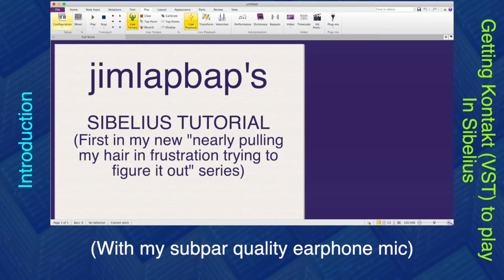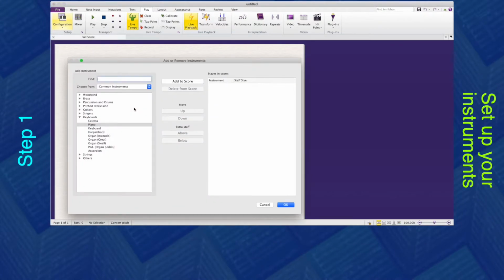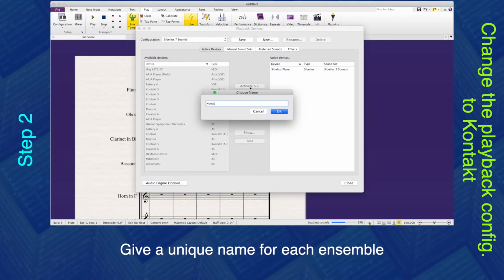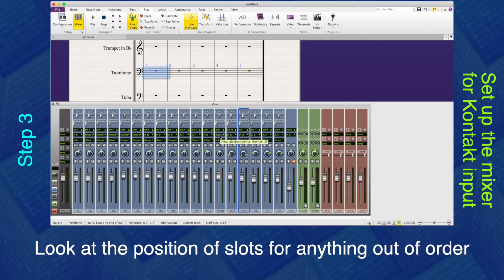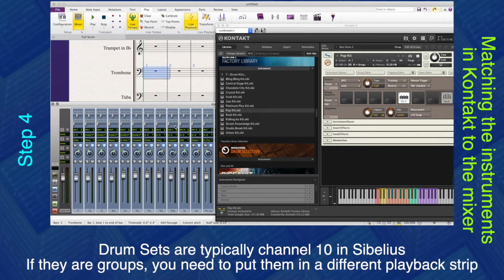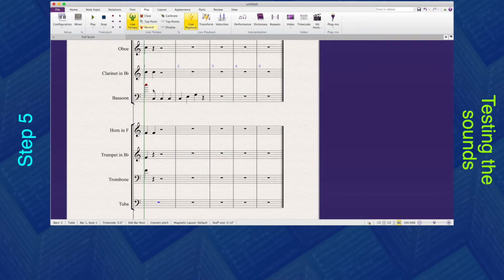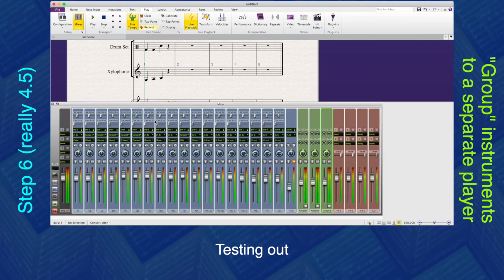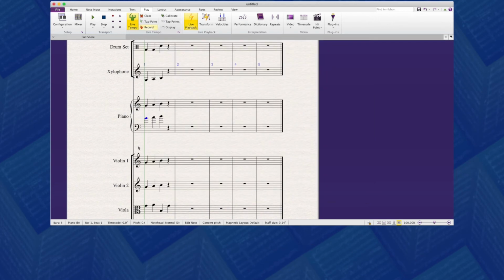Sibelius 2019 Tutorial - how to get Kontakt 5 (+ maybe other VSTs) to play back properly and SAVE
Text details here, click "SHOW MORE" to see the written instructions and time codes. I know there are several videos on here about this topic,but I figured I'd so it from elmy experience.

INTRODUCTION
0:17 What this is (how to get a VST to playback in Sibelius)
0:28 What this isn't (how to make sound sets)
0:36 Why I did this (Sibelius doesn't save these configurations, and it took me a while to figure out how to get it to work)

STEP 1 - Setting up the instruments
1:14 Add all your instruments you want

STEP 2 - Change the playback configuration to Kontakt
1:50 Sibelius Sounds (or whatever you start with) should be playing back
1:57 Find that tiny little box in the Play Tab under "Playback Configurations" that opens up your Audio Options
2:07 Click "New" and give a unique name to the playback configuration
2:21 Remove Sibelius Player from the playback devices, and add a Kontakt playback strip: 1-16 insts. = 1 time, 17+ = 2 times, and add one for any instrument that uses groups (usually drum set).

STEP 3 - Set up the mixer for Kontakt input
2:48 Let Sibelius assign "Slots" (MIDI channels)
2:56 Click in the middle window of a mixer channel with green text in the mixer and select "Auto"
3:03 Pay attention to the order of numbers in the slots (they may be out of order, like Piano could be 1, percussion could be 10)

STEP 4 - Match the instrument in Kontakt to the mixer slots
3:18 Adding instruments. I used Kontakt factory instruments, but you can use anything you want that matches the instrument you want.
4:12 Putting instruments 17+ into 2nd Kontakt playback strip

STEP 5 - Testing the sounds
4:21 Seems good so far
4:29 Oops, the drum set is covering everything else in the 1st strip up

STEP 6 (or 4.5) - Put the drum set into it's own playback strip
5:24 Add another Kontakt playback strip to the mixer
5:42 Remove the drums from the 1st Kontakt playback strip and add one to the 3rd playback strip
5:54 Test it out, and there's no overlap!

STEP 7 - SAVE THE THING AGAIN
6:06 Go back to the playback configurations in the Play Tab
6:15 Click "Save" for this configurations again. If you don't it will be blank when you quit and reopen Sibelius. If you change it, you have to click "Save" again. If you use a similar one for a different file, you have to click "New".

END
6:40 MY MASTERPIECE COMPOSITION FROM THIS TUTORIAL